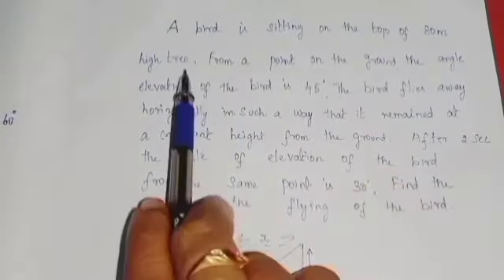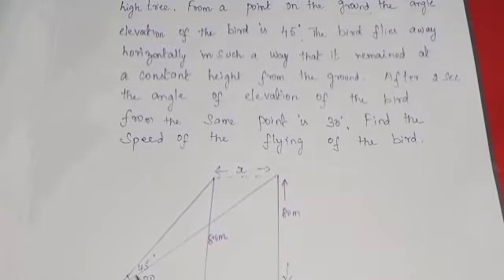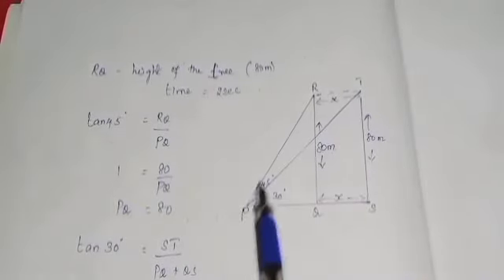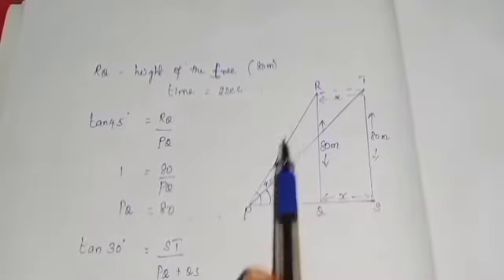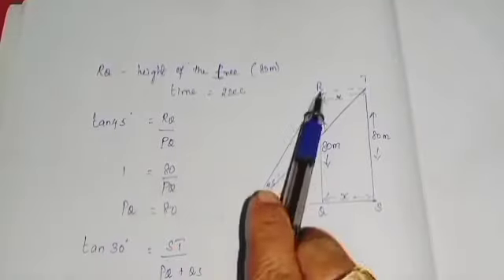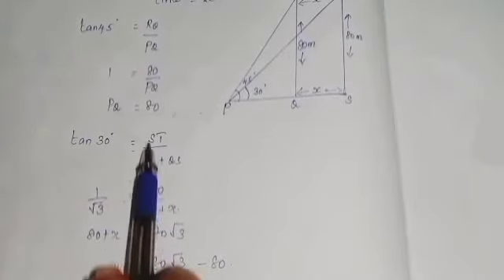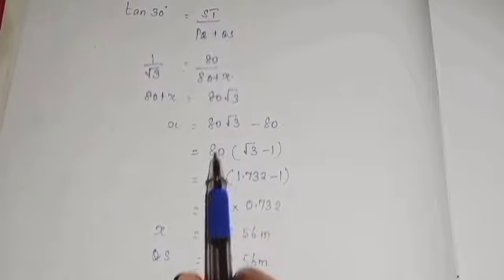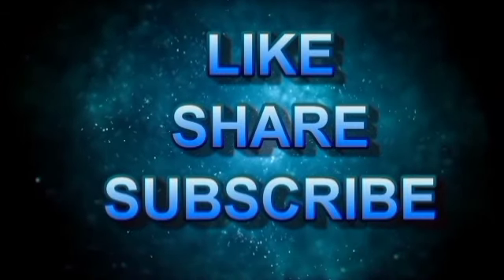NCERT maths tamil| Class 10| TRIGNOMETRY| important sums @Maths Gothai